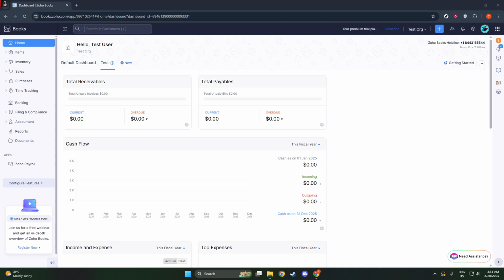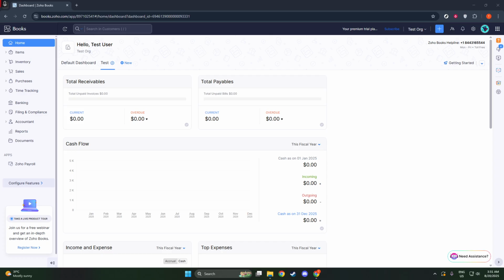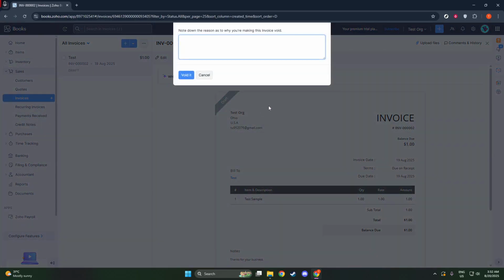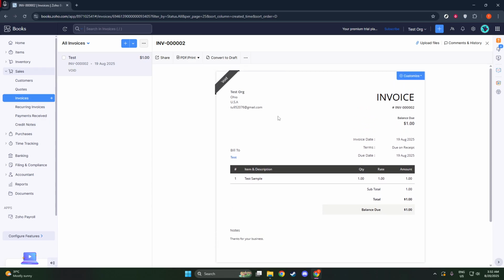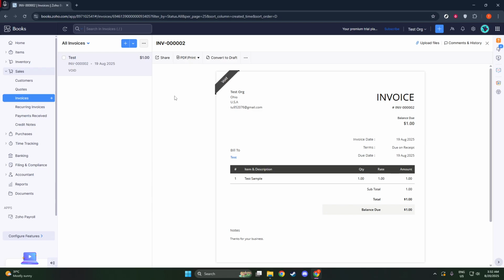How to Cancel Invoice in Zoho Books [2026 Full Guide]